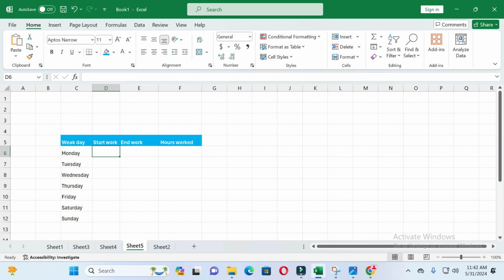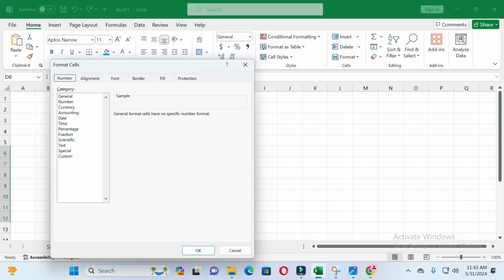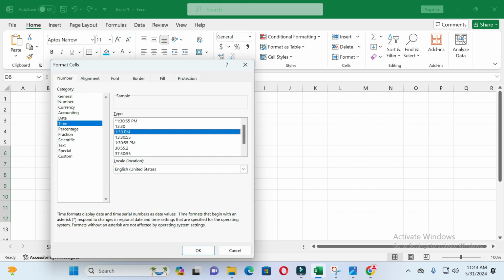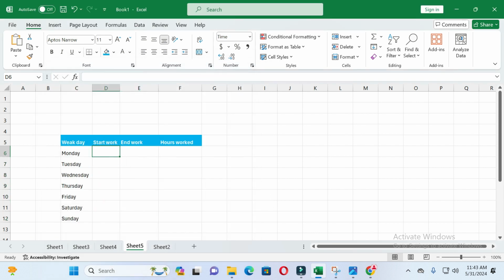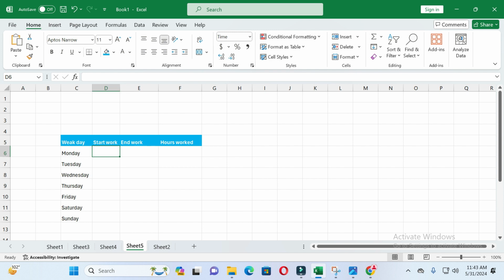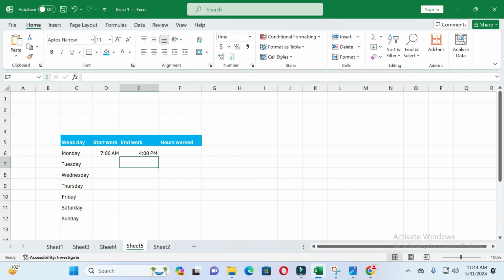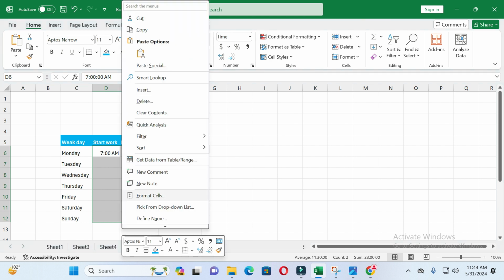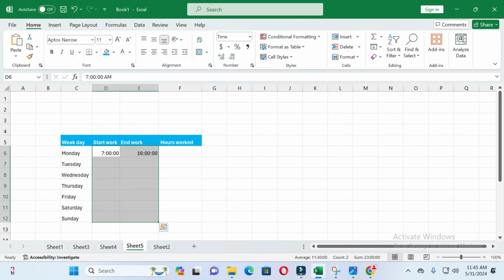how to insert time in excel | how to format time in excel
Learn how to insert and format time in Excel with this comprehensive tutorial. In this Excel tutorial, we cover various aspects, including how to format time in Microsoft Excel, how to insert and format time in Excel cells and columns, and how to put time in Excel efficiently. Discover Excel tricks for time calculation, such as adding time in Excel and formatting numbers as dates or times. Whether you're a beginner or an advanced user, our MS Excel tips will enhance your proficiency in handling time-related tasks in Microsoft Excel. Watch now to master time calculation in Microsoft Excel and optimize your Excel workflow.

Following queries has been resolved in this video:

how to format time in Microsoft Excel
how to insert and format time in Excel
Excel
how to put time in Excel
Excel tutorial
Excel tricks
add time in Excel
time calculation in Excel
Excel tips
how to format time in Excel
MS Excel
how to insert time in Excel
Microsoft Excel
time calculation in Microsoft Excel
how to insert time in Microsoft Excel
format numbers as dates or times
how to insert time in Excel column
how to insert time in Excel cell
how to insert and format time in Microsoft Excel